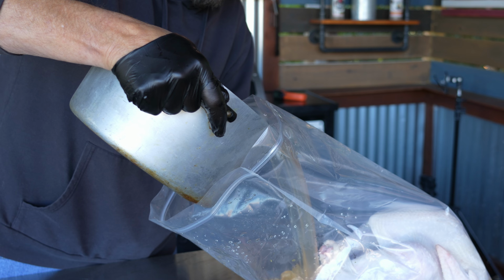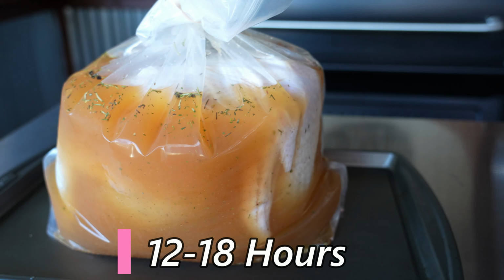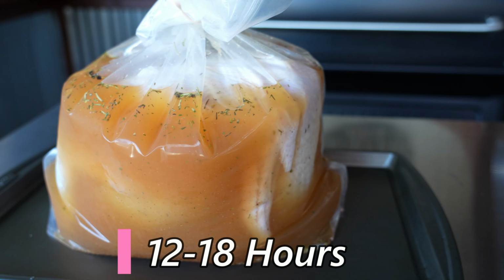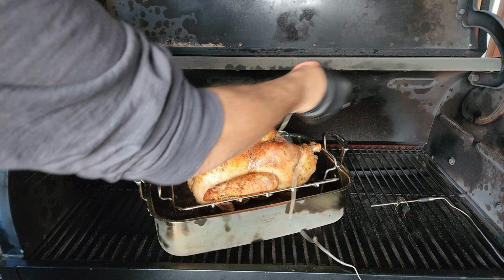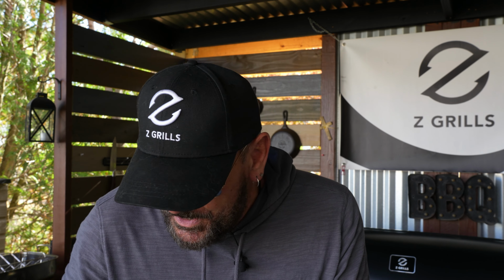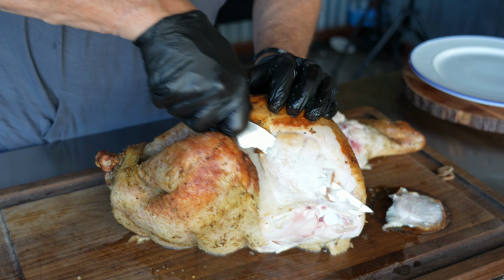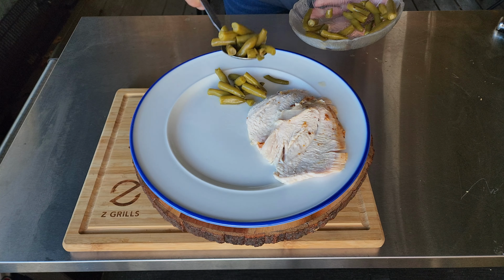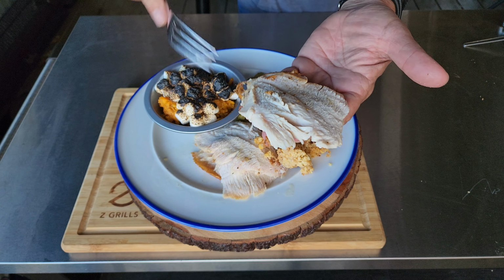Tommy's Smoked Turkey | How to Smoke a Turkey for Thanksgiving 2022 | Z Grills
A smoked turkey with a beer brine is an incredible delicacy to add to your monthly menu, and preparing it is easier than you would ever imagine. Once you try a smoked turkey, you'll never cook turkey any other way.

Equipments

Z GRILLS 11002b
Cherry Pellets
brining bag
paper towel

Ingredients

12-18 lb turkey
For brine
Honey Ale
3 quarts of cold water
2 beers
Turkey brine mix

For seasoning

1 cup of white wine
Olive oil binder
Cock-A-Doodle Brew Rub

Find more people who are using Zgrills wood pellet grill, join Z Grills Official group NOW!

Z Grills, Easy Grill, Easy Life!
Z GRILLS is a U.S.-based brand that has been making grills and smokers for over 30 years. With over 650,000 pellet grills sold and 85 million cooks made, Z Grills is committed to providing customers with high-quality pellets at affordable prices. Buy quality pellet grills direct from the people who made them.